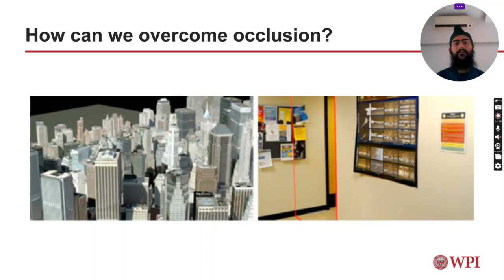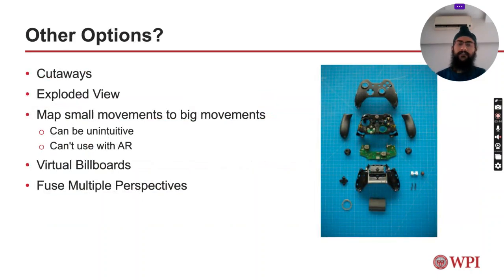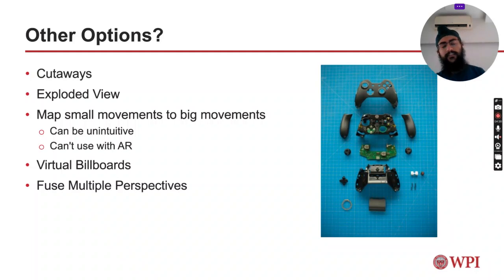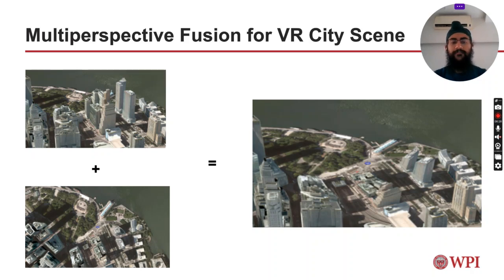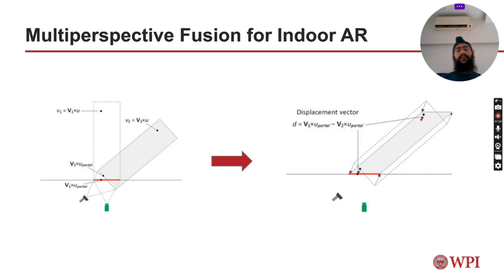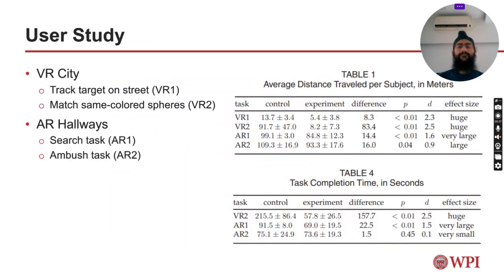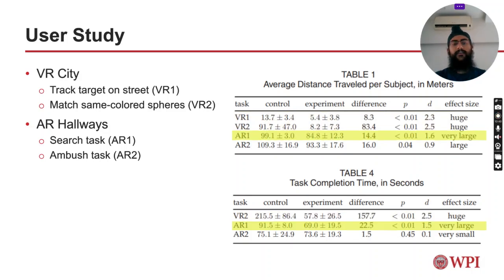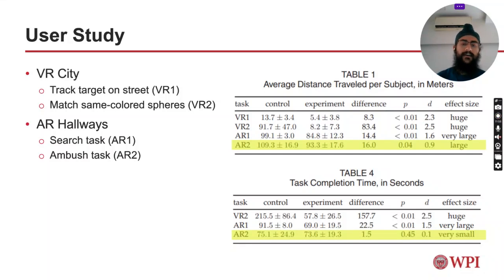Paper Review - Multiperspective Occlusion Management for VR and AR